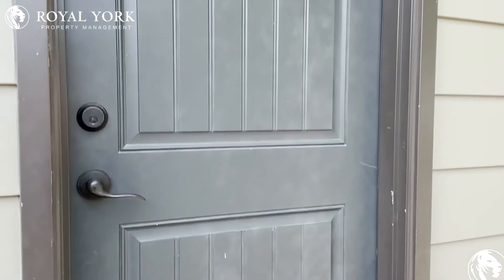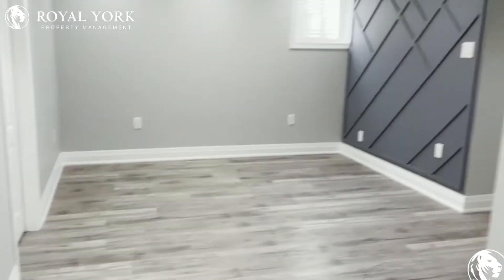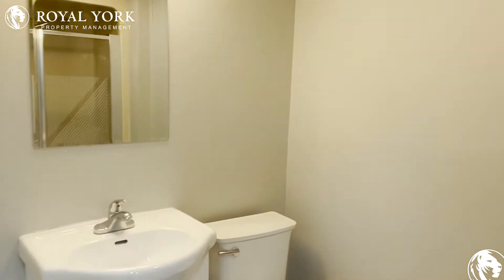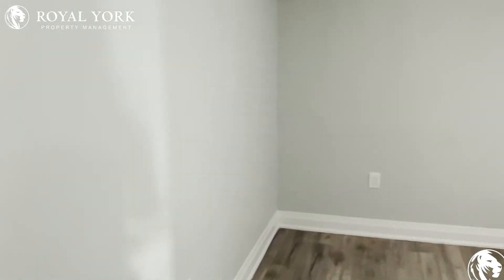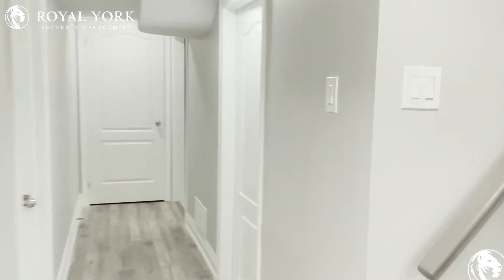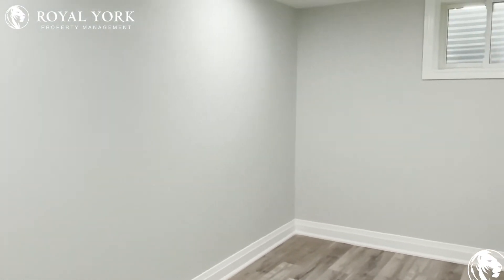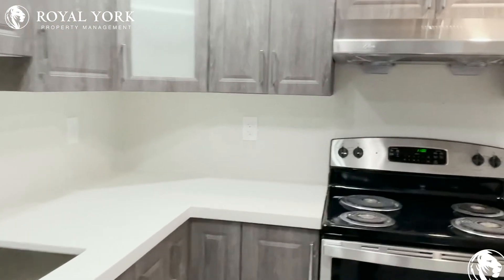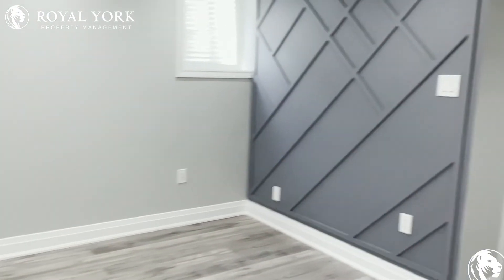2-340 Burrows Hall Boulevard, Scarborough, Ontario M1B 1H7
3 Bedrooms | 2 Bathrooms, Upgraded Kitchen, Stainless Steel Appliances, Back Splash, Stone Countertops, Vinyl Floors, Ensuite Laundry, Tons of Natural Light.

Close to Ontario 401 Express Highway, McCowan Subway Station, Scarborough Centre Subway Station, Milner Avenue at Burrows Hall Boulevard Bus Stop, Tapscott Road at Blackwell Avenue Bus Stop, St Barnabas Elementary School, Burrows Hall Junior Public School, Neilson Park - Scarborough, Murison Park, Malvern Town Centre, Centenary Plaza, Ontario Science Centre, Scarborough Museum, Rouge Pond.

2-340 Burrows Hall Boulevard, Scarborough, Ontario M1B 1H7
Sheppard Avenue East and Neilson Road

16 Minute Drive Away From The Beautiful Rouge Beach!!

$2,000 (One Parking Space Included)

UNIT AMENITIES:
*3 Bedrooms | 2 Bathrooms
*This is a Brand New - Never Lived in Basement Apartment
*Upgraded Kitchen
*Stone Countertops
*Vinyl Floors
*Ensuite Laundry
*Window Coverings
*Upgraded Bathrooms
*Shared Backyard

Available October 1st, 2022